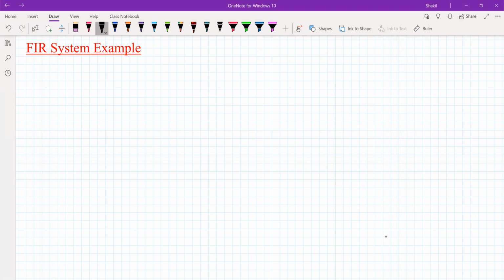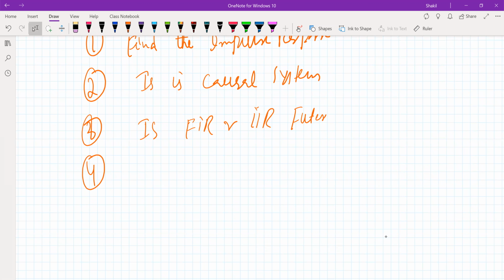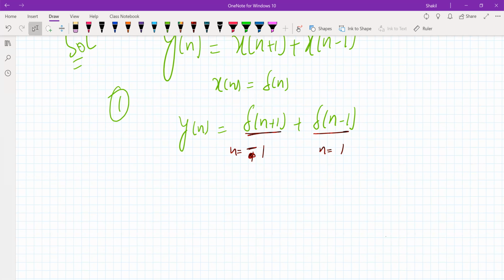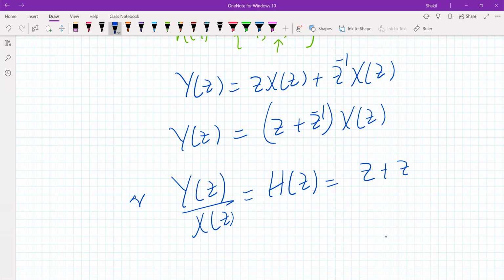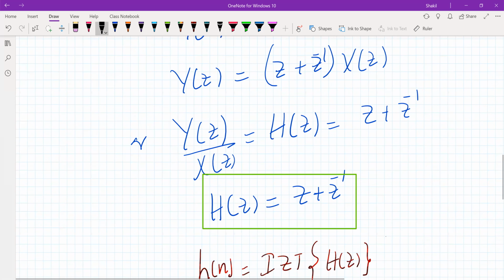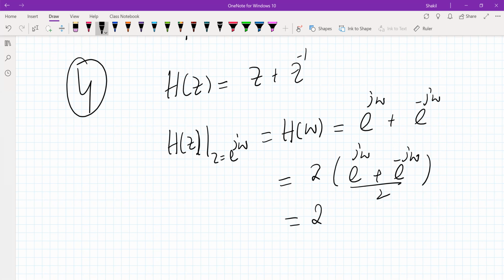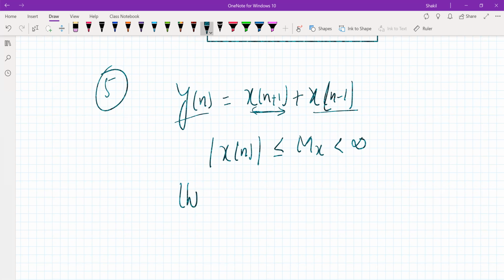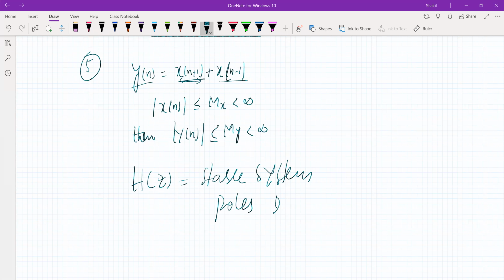Lec-20e FIR System Example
FIR System Example.
 There is one typo in this Example, when we write the impulse response of the system in Time domain viz h[n]={1,0,1} but in the video, I have written wrongly as h[n]={-1,0,1}.